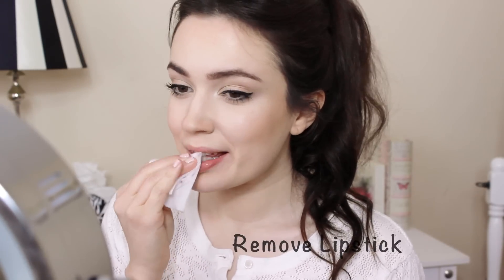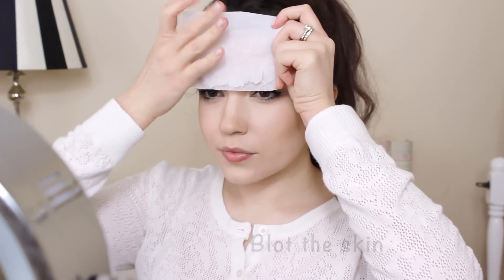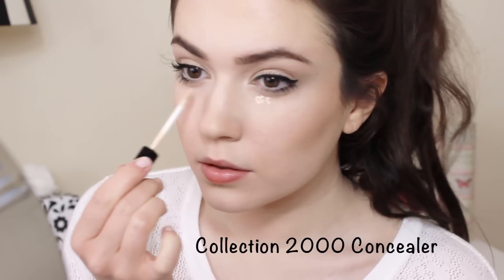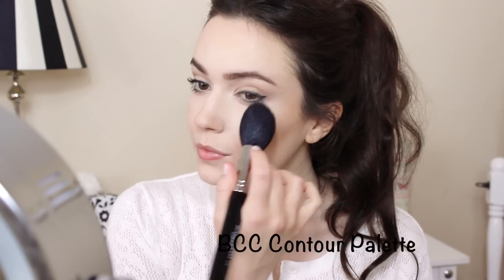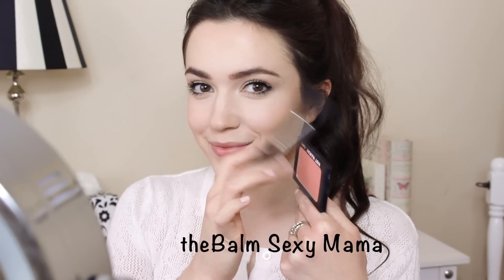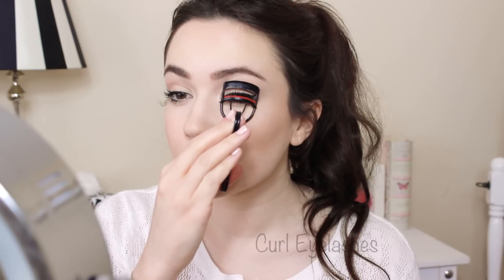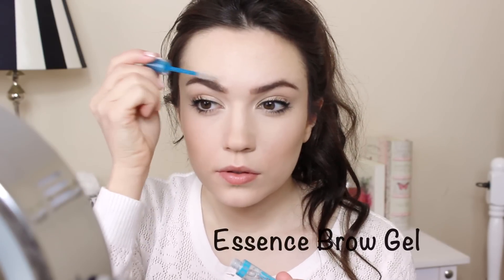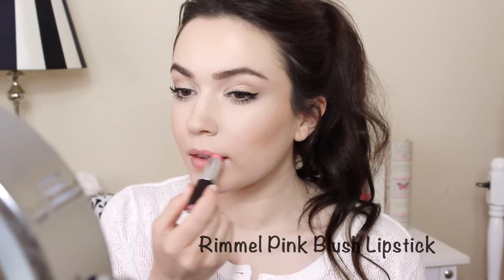Howto: Refresh Your Makeup After a Long Day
Need to be ready for a night out or a dinner date in a flash?!
Refresh Your Makeup :
After a full day of wearing your makeup it might need freshening up a little. In this video I share the steps I take to refresh it!

I love blankcanvascosmetics and they are my favourite Irish company!!!

Hey you! Ya you! I just want to thank you for supporting my channel, it means so much to me!
All my love, Sinead